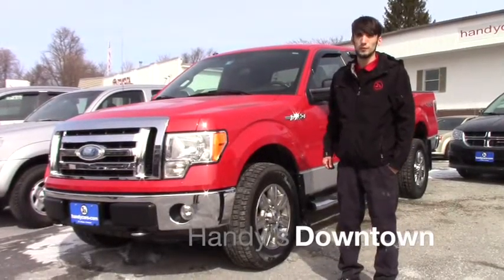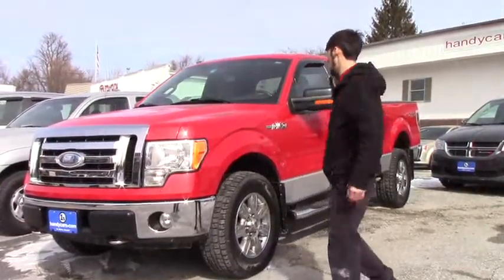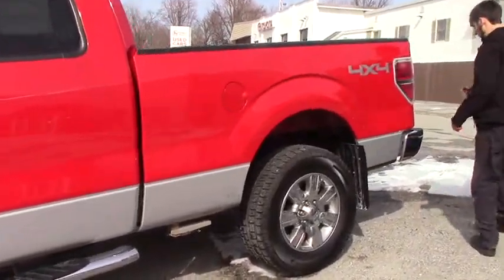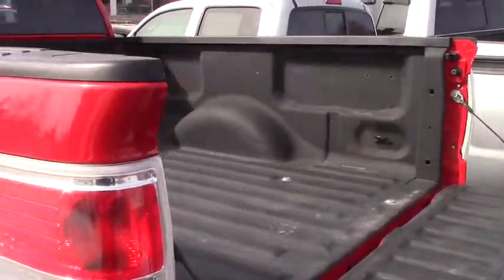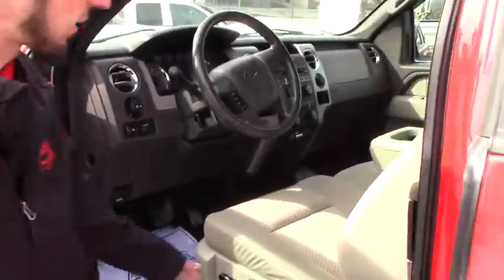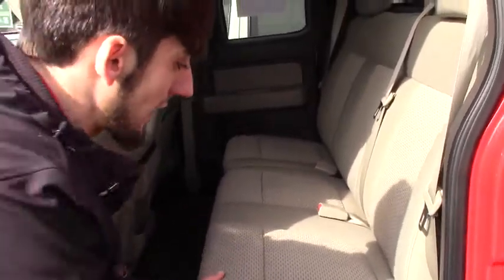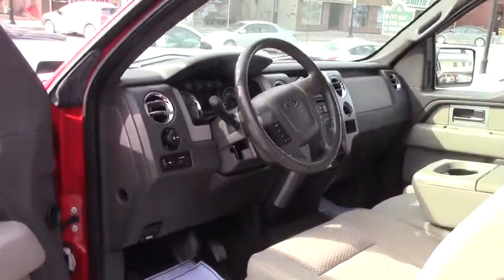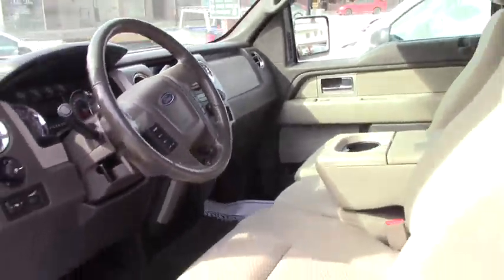Ford F-150 for Francis from Matt Ouimette